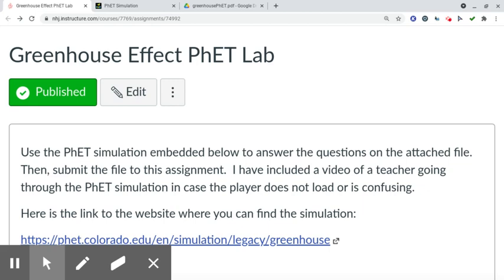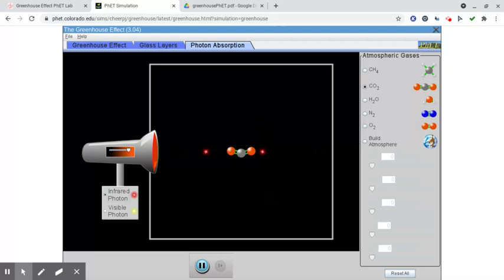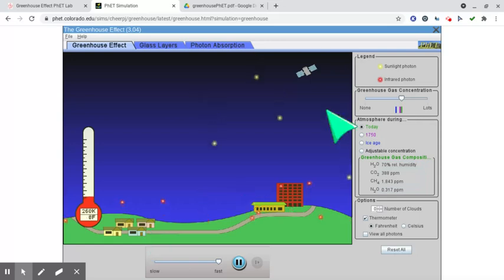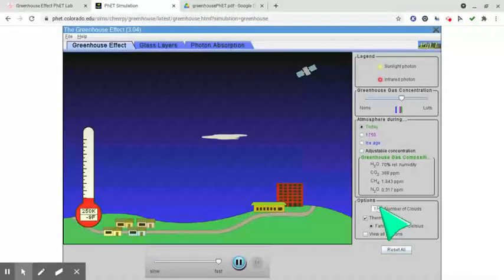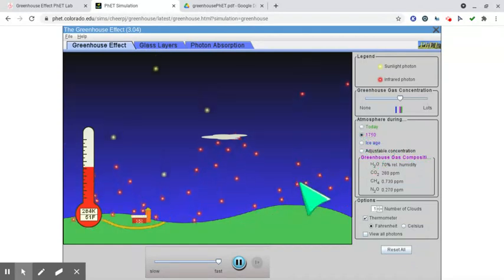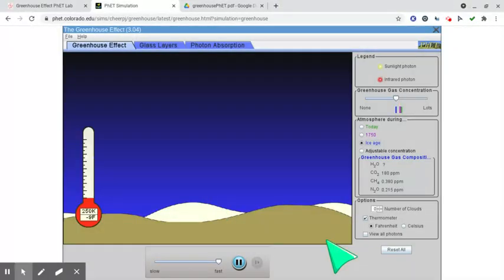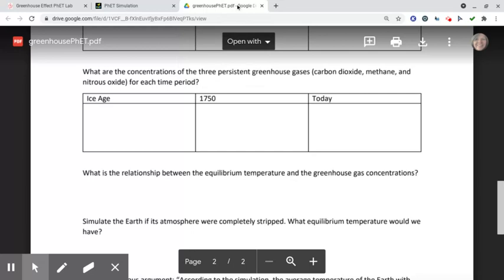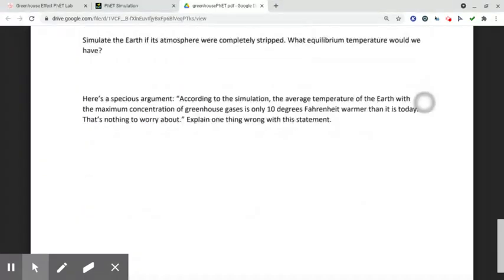Greenhouse Gases Virtual Lab